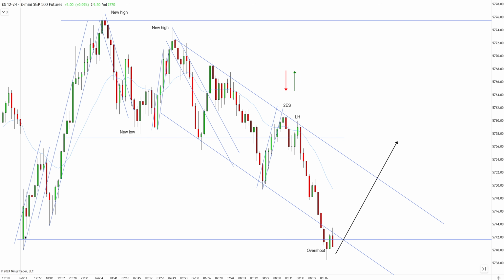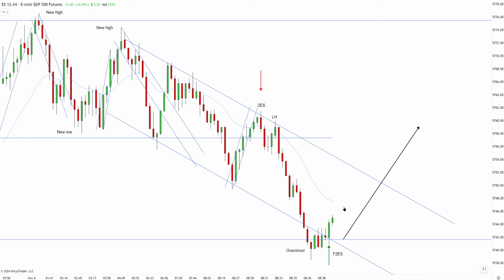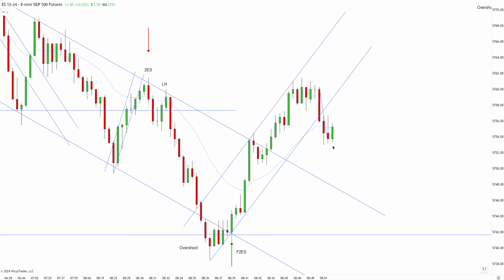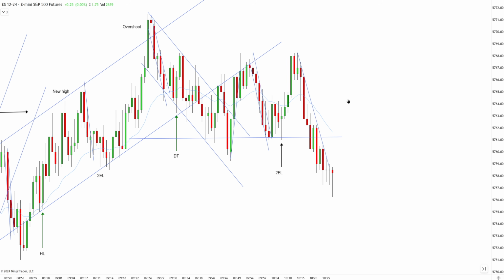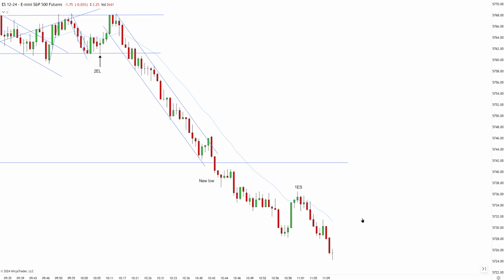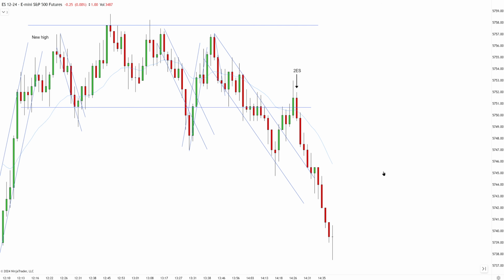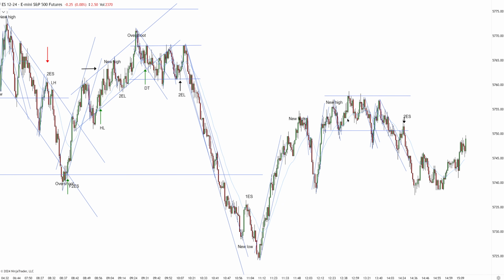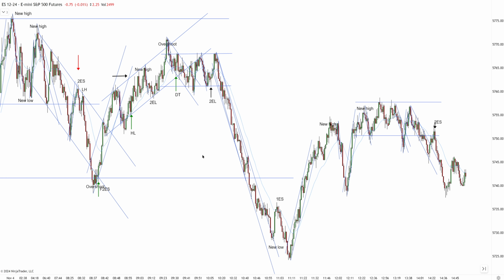Day Trading Price Charts With Price Action Rules